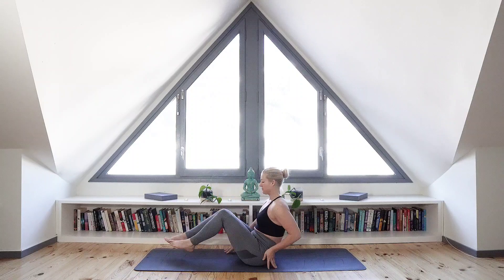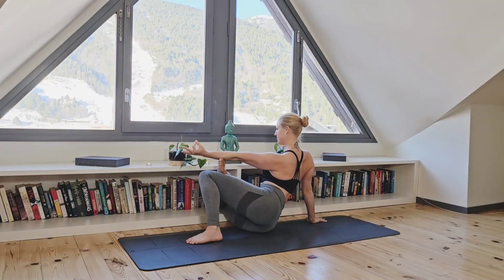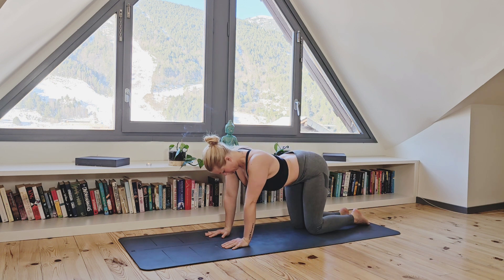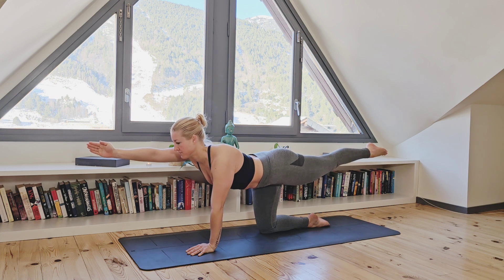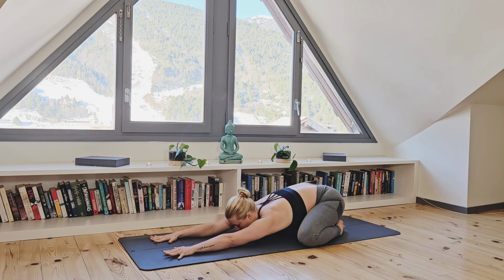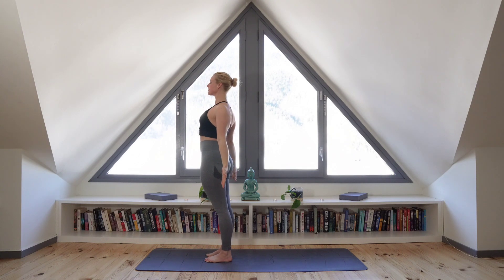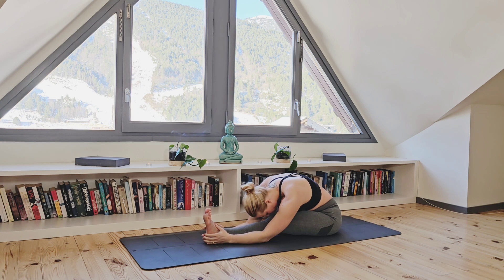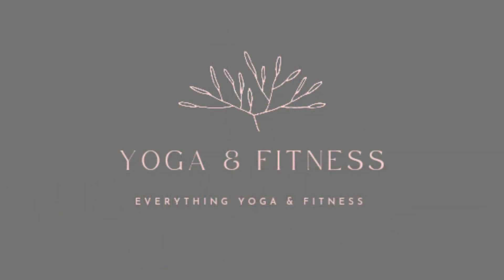DAY 6 | Morning Rituals | Feel Good Yoga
Welcome to Day 6 of the retreat! 🌞

In today's session, we're starting the day with a calming yet energizing Morning Yoga Flow, designed to awaken your body and set a positive tone for the day.
This 20-minute practice is perfect for all levels and focuses on mindful movement, deep stretches, and breathwork to increase flexibility, boost energy, and center your mind.

Through breath-work, guided meditation and movement we will explore the needs of our bodies, opening up, stretching, and most importantly letting go of what no longer serves us so we can welcome the day ahead armed with a better headspace.

Whether you're a beginner or a seasoned yogi, this flow will help you cultivate inner peace, improve focus, and kickstart your day with intention.

Roll out your mat, take a deep breath, and let’s flow together.
Namaste! 🙏